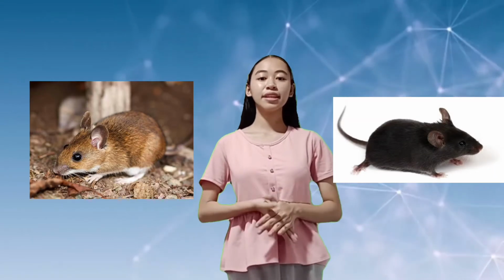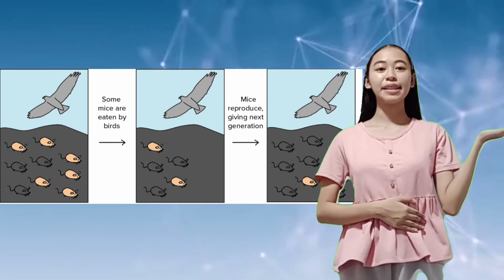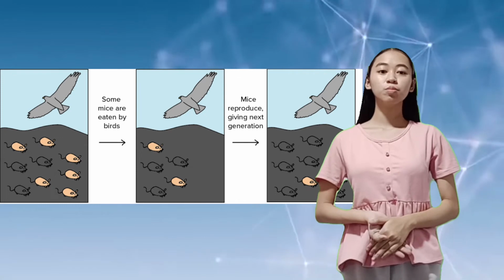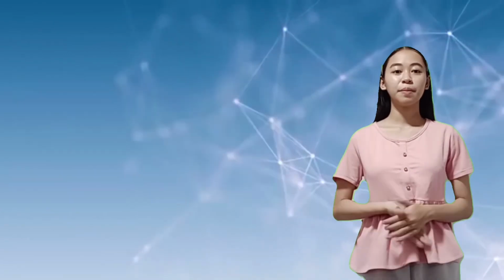Survival of the fittest (For academic purpose only)